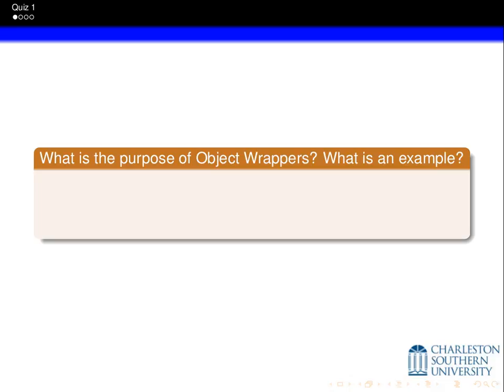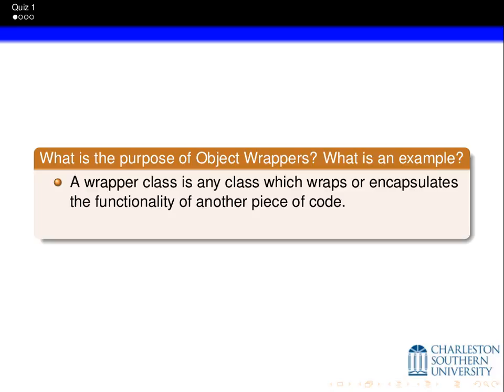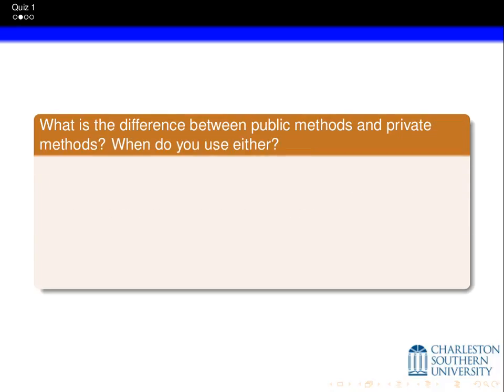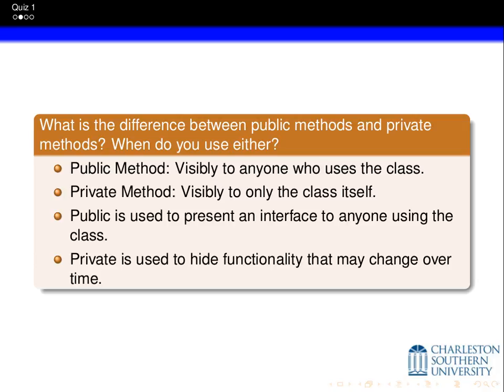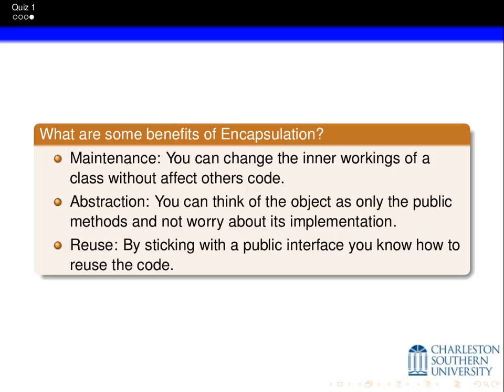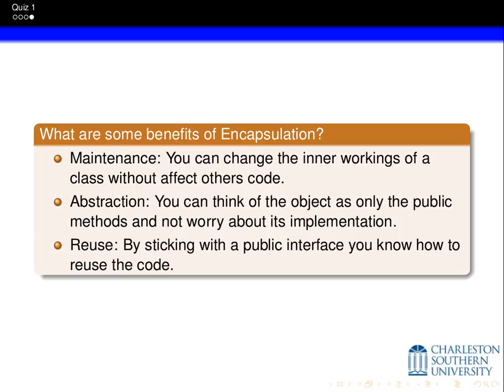csci 325 spring 2017 day04 01